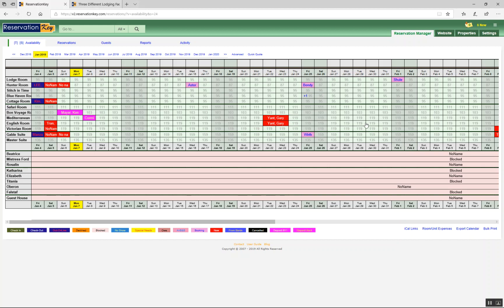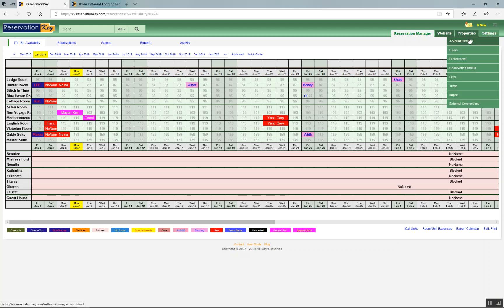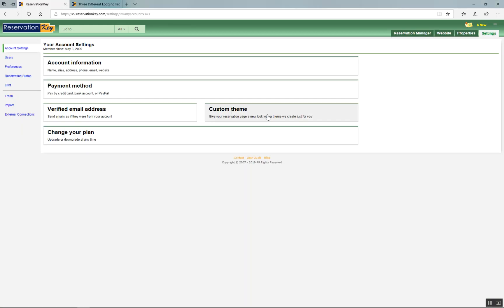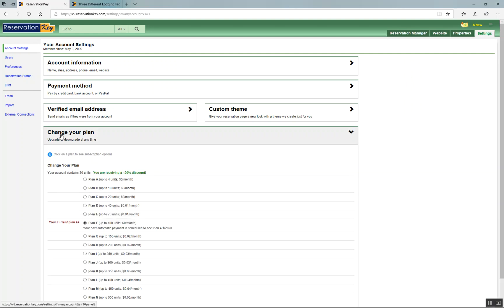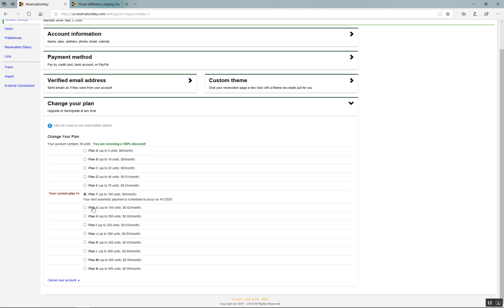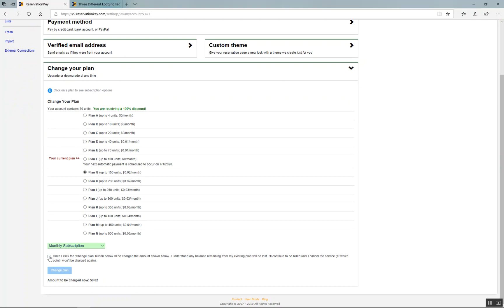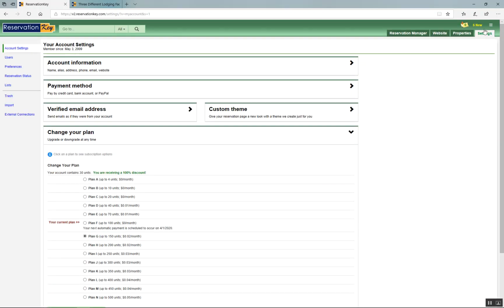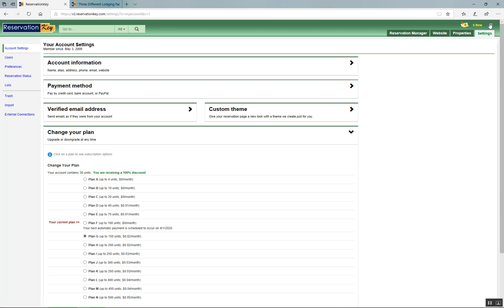How to change your plan